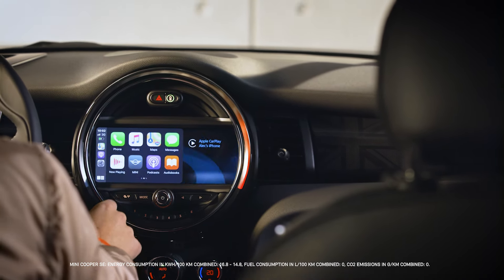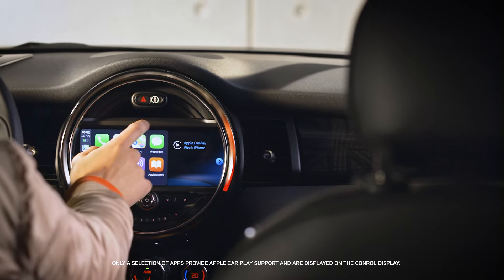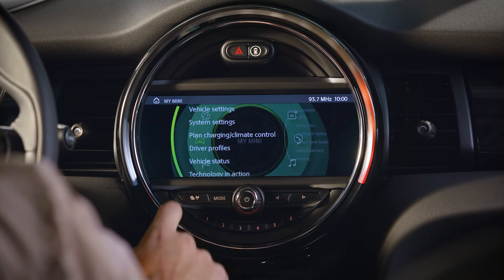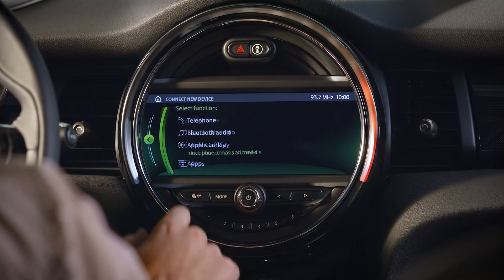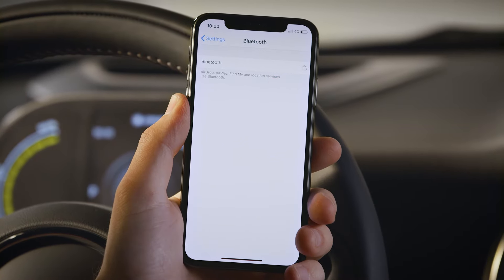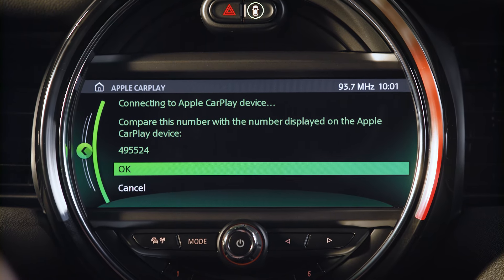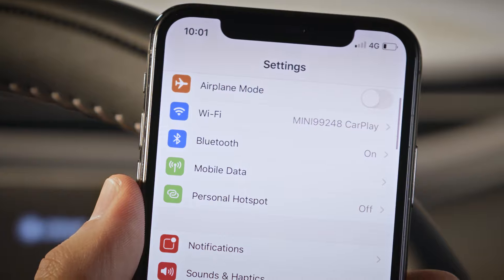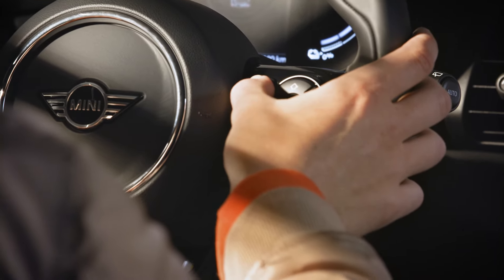How to connect Apple CarPlay in your MINI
In this video, MINI How-To will show you how to seamlessly connect your MINI with Apple CarPlay.

You need the optional equipment Apple CarPlay preparation. Setting up your connection is very easy. Just go to 'MY MINI', 'System settings', 'Mobile devices', 'Connect  new device' and select Apple CarPlay. Don't forget to confirm. Turn  on Bluetooth on your iPhone and select the vehicle with the corresponding number. Make sure the subsequent number in the display is the same as on your iPhone. For the best experience, allow synchronization of your phonebook and you are done.

MINI Cooper SE: Energy consumption in kWh/100 km combined: 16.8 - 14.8, Fuel consumption in l/100 km combined: 0, CO2 emissions in g/km combined: 0. The values of fuel consumptions, CO2 emissions and energy consumptions shown were determined according to the European Regulation (EC) 715/2007 in the version applicable at the time of type approval. The figures refer to a vehicle with basic configuration in Germany and the range shown considers optional equipment and the different size of wheels and tires available on the selected model. The values of the vehicles are already based on the new WLTP regulation and are translated back into NEDC-equivalent values in order to ensure the comparison between the vehicles. [With respect to these vehicles, for vehicle related taxes or other duties based (at least inter alia) on CO2-emissions the CO2 values may differ to the values stated here.] The CO2 efficiency specifications are determined according to Directive 1999/94/EC and the European Regulation in its current version applicable. The values shown are based on the fuel consumption, CO2 values and energy consumptions according to the NEDC cycle for the classification. For further information about the official fuel consumption and the specific CO2 emission of new passenger cars can be taken out of the “handbook of fuel consumption, the CO2 emission and power consumption of new passenger cars“, which is available at all selling points

*The MINI App is compatible with all MINI vehicles from the March 2018 model year onwards in conjunction with the option ConnectedDrive Services and a compatible smartphone. For the best in-app experience, vehicles will need to be equipped with Remote Services. The availability and functions of the MINI App may vary depending on the country.